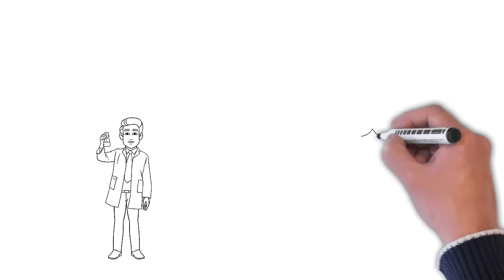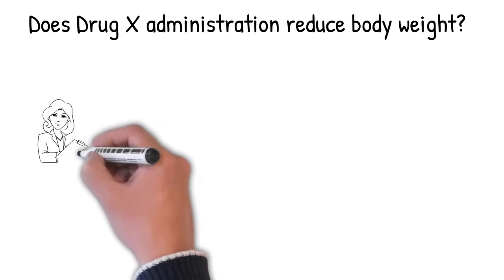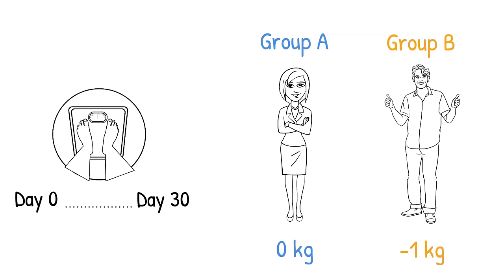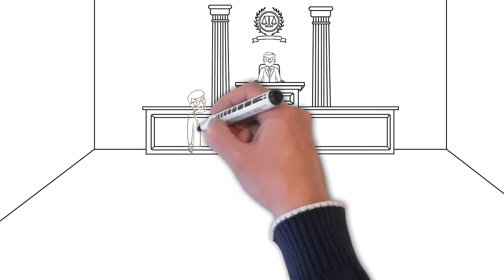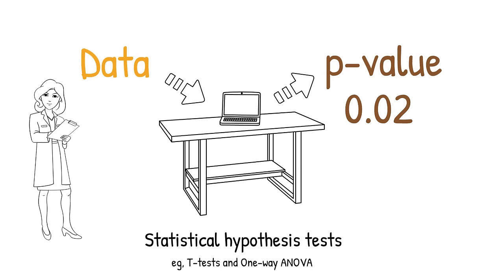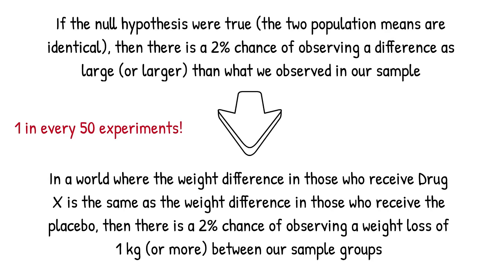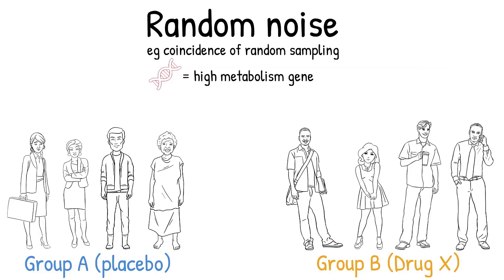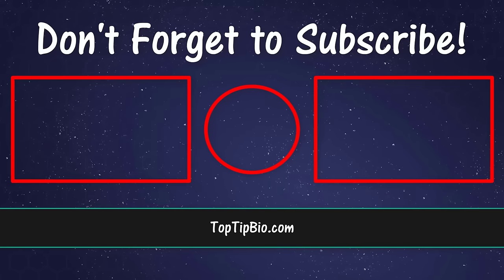What Is A P-Value? - Clearly Explained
What is a p-value? This is a question many scientists do not know the answer to. In this video, I will clearly explain what a p-value is.

Briefly, a p-value refers to a probability value between 0 and 1. This p-value value represents the probability of obtaining the observed difference (or a larger one) in the outcome measure of the sample, given that no difference exists between treatments in the population (the null-hypothesis is true).

Software (Doodly)